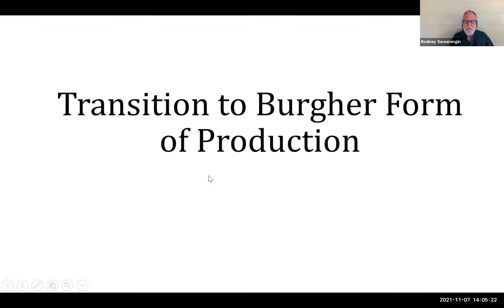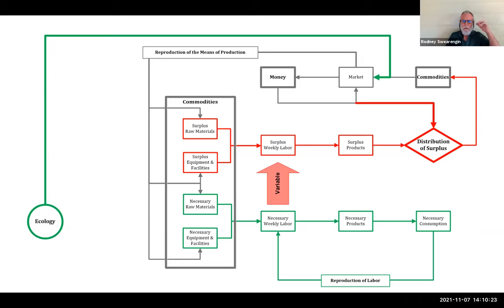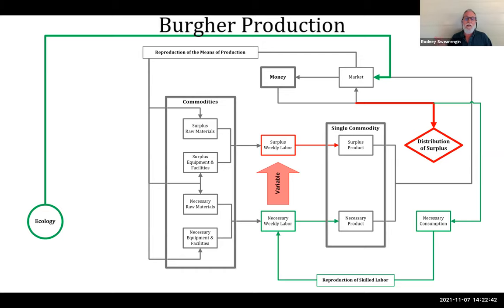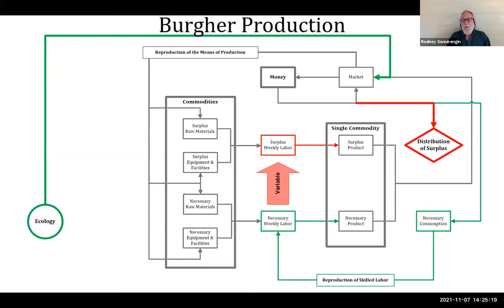Burgher Production (5 of 6)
A schematic description of what Rodney Swearengin calls "burgher production," providing a bridge between agrarian production and bourgeois industrial production. Part of a series distilling the key concepts from "Capital," Volume 1 by Karl Marx. Part of a larger series providing background for Enrique Dussel's philosophy of liberation.

Schematic Introduction to Marxist "Political Ecology"